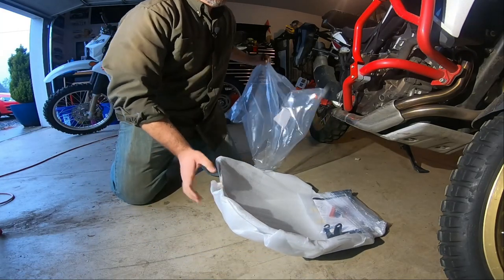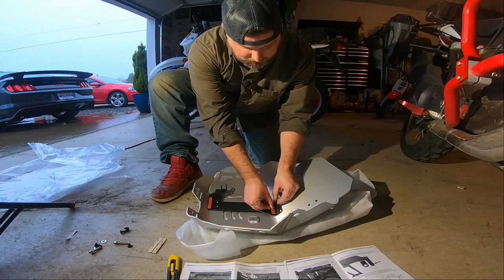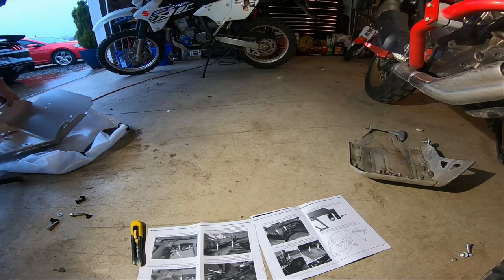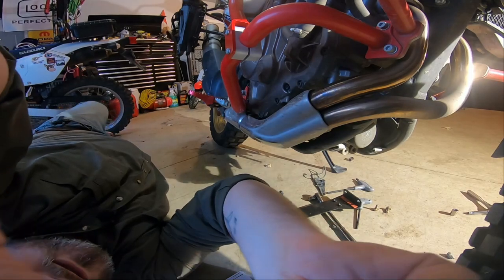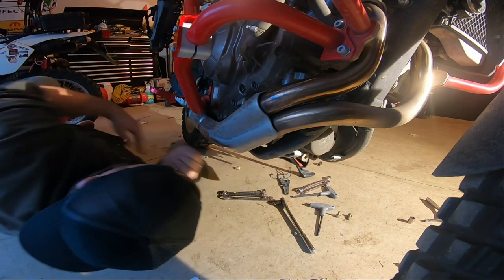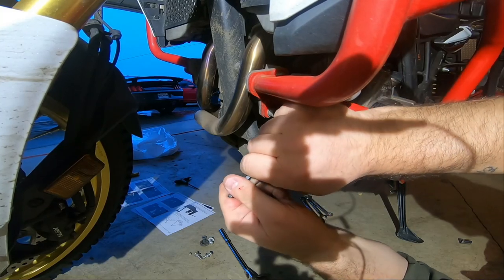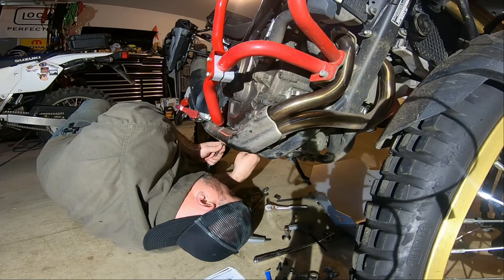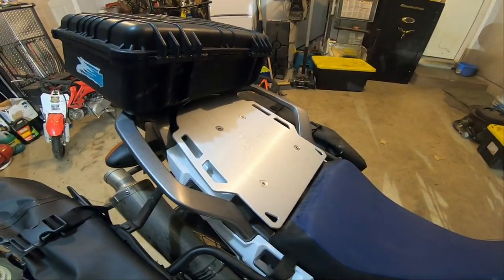Honda Africa Twin - Altrider Skid Plate Install!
In my quest to make my Africa Twin the ultimate Adventure Machine I install an Altrider Skid Plate. Coupled with the Altrider complete crash bar system it is well on its way to being protected from whatever I throw at it. From sliding over big rocks, to laying it down out in the woods it should save the motor and the plastics from damage. This install was fun. I made a few mistakes on the way and I did not edit them out. This is regular joe wrenching on his motorcycle in the garage kind of stuff.

Audio and Video Equipment:
GoPro: Hero 7 Black, Hero 5 Black (b-roll)
Purple Panda Lavalier Microphone
Drone: DJI Mavic Air Fly More Bundle

Asus ROG Zephyrus Gaming Laptop /40 GB Ram, 1 TB Hard Drive, NVIDIA 2060 Max Q
Editing: Wondershare Filmora X

Motorcycle and Accessories:
2017 Honda Africa Twin Tri-Color “The Patriot” (Manual Transmission)
Continental TKC80 Tires
Outback Motortek Pannier Racks
Giant Loop Moto MotoTrekk Panniers
Harbor Freight “Apache” 3800 Series Hard Case Trunk
Giant Loop Moto – Fandango Tank Bag
JFG Racing Billet MX Footpegs (Amazon)
Rox 2 Inch Risers
AltRider Crash Bars including middle reinforcement bars
Altrider Skid Plate
Delkevic slip on 24 inch Oval exhaust
Quad Lock Phone Mount
Ram Mount to the Quad Lock.
Camel ADV Windscreen Brace
Camel ADV Camel Toe Side Stand

Moto Clothes:
Alpinestars Andes Honda Jacket and Pants (Grey/Red/Blue)
Fly Racing Dirt Maverik Boots
Sedici Leather Gloves
Bell MX9 MIPS Helmet (White)